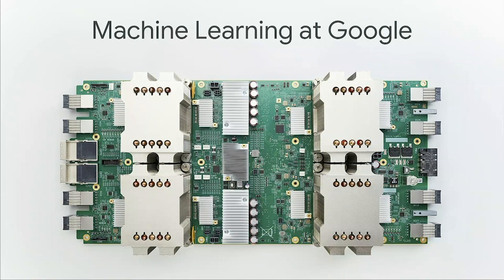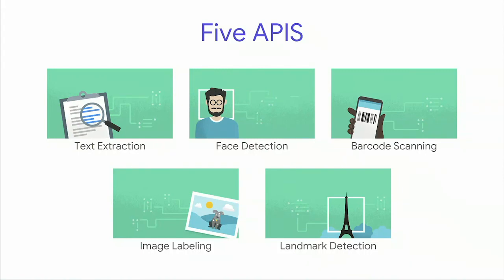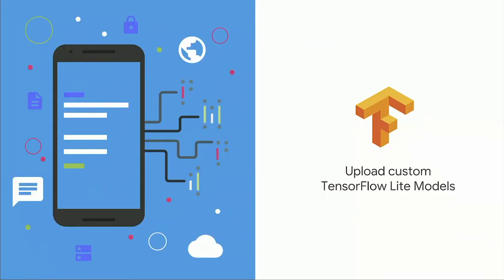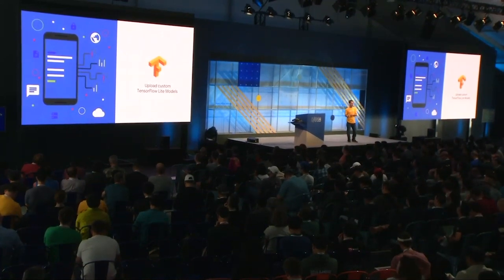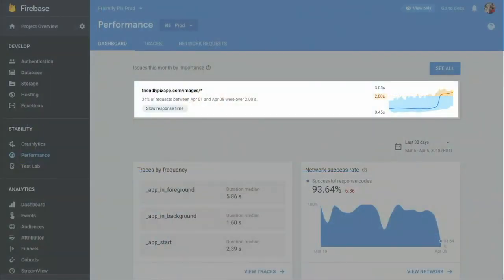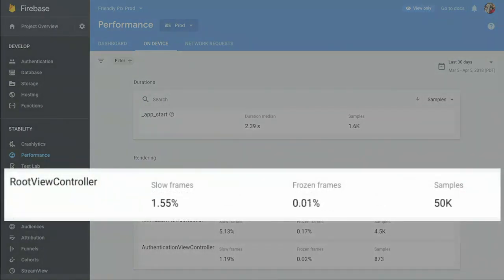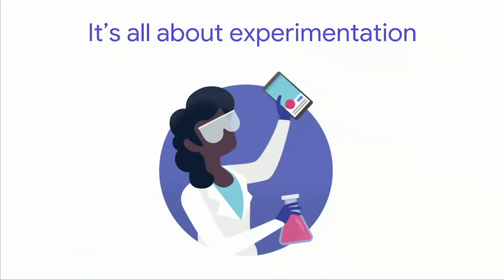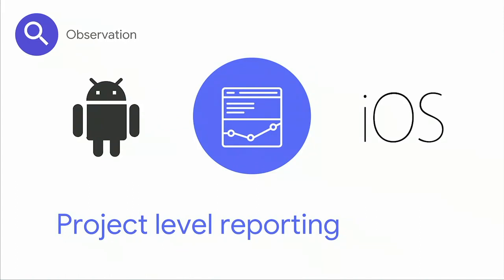Top 5 Firebase announcements at Google I/O 2018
Check out the top 5 announcements from the Firebase team at Google I/O 2018.

1. Grow with Firebase -  Every month 1.2 million apps use Firebase to grow and scale.

2. ML Kit for Firebase - ML has the potential to solve many challenges and it's now available on your app for both Android & iOS. The ML Kit provides 5 APIs to build ML powered experiences, all without an extensive ML background.

3. Performance monitoring is out of beta today - and it includes new features to help you make the most out of your app’s metrics.

4. Test Lab expanding to iOS - Firebase Test Lab now includes iOS support, to help you get your app into a high quality state before you release it to the public.

5. Project level reporting in Google Analytics for Firebase - Google Analytics for Firebase helps you observe user behavior. New reporting tools lets you compare data across all your Android & iOS apps.